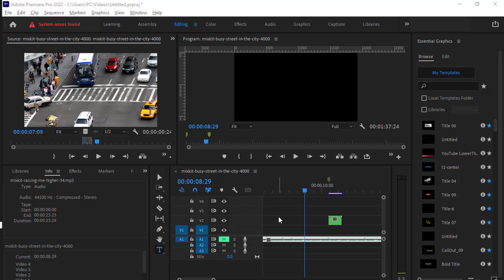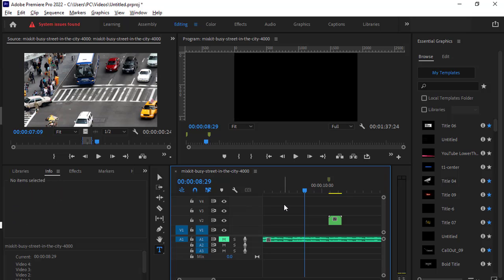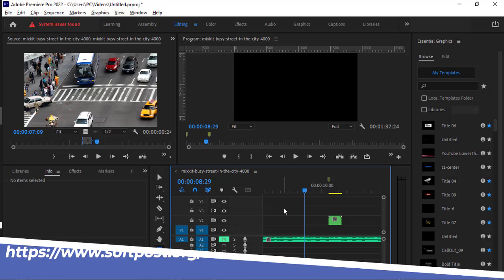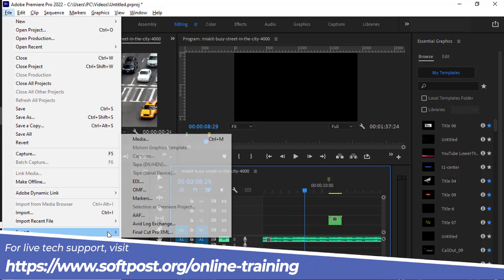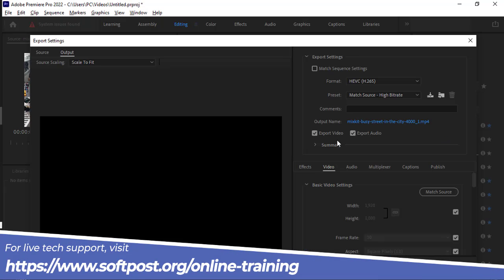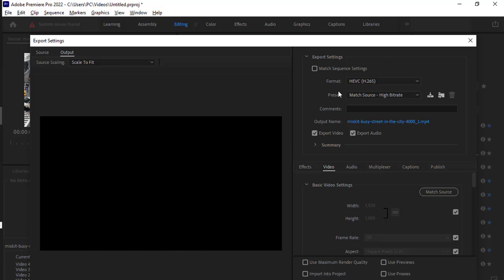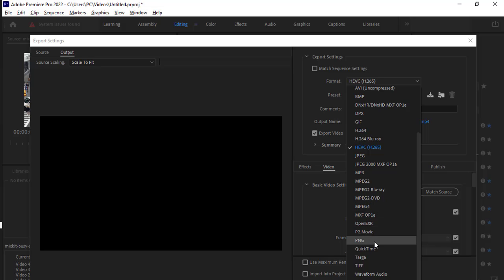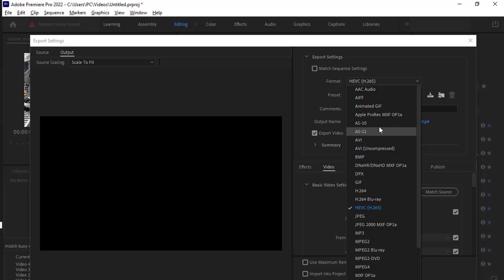codecs in Adobe Premiere Pro | H.264 , H.265 HEVC, Apple ProRes, MP4, AVI, GIF